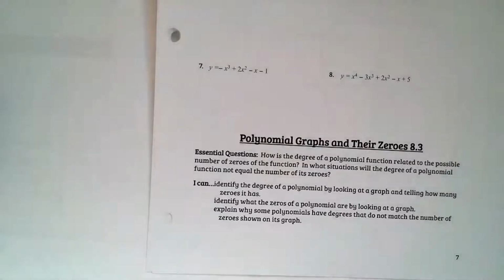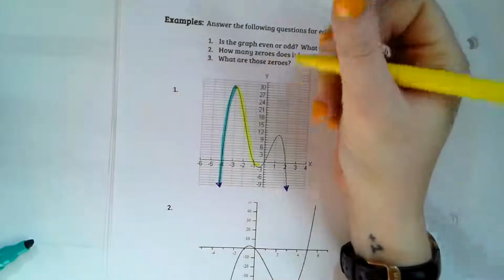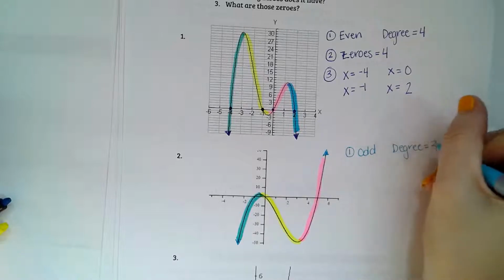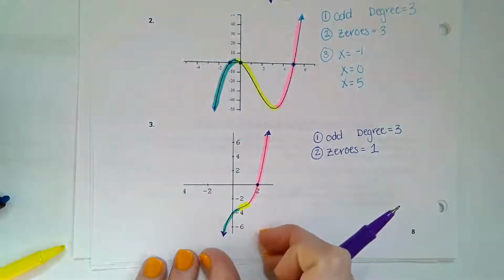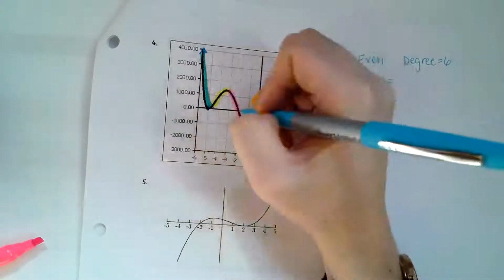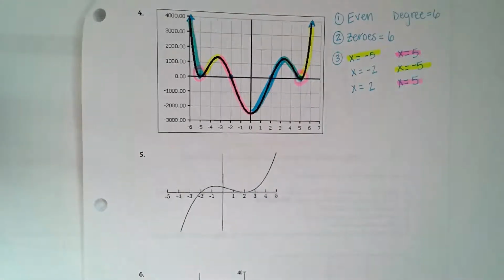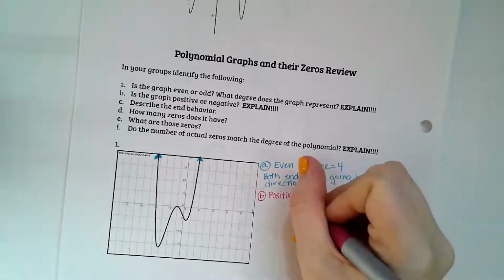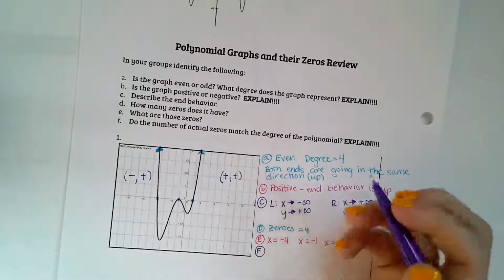Unit 8 - Polynomial Graphs and Their Zeroes 8.3